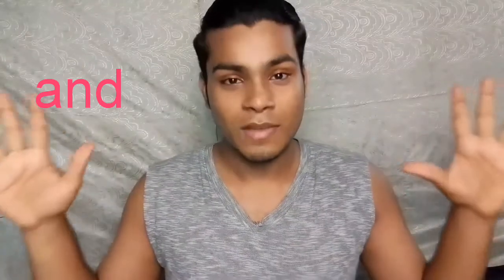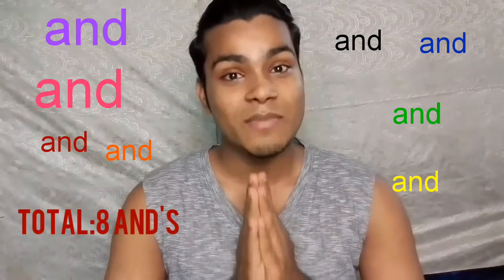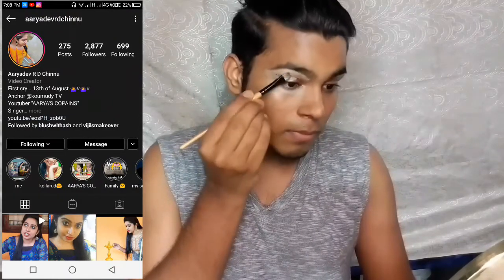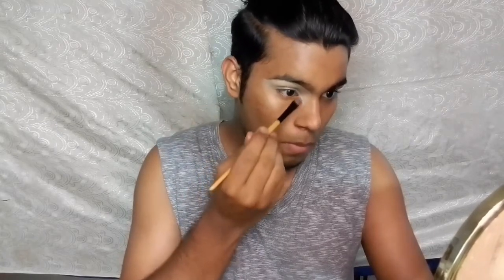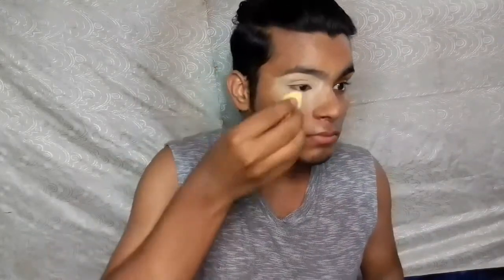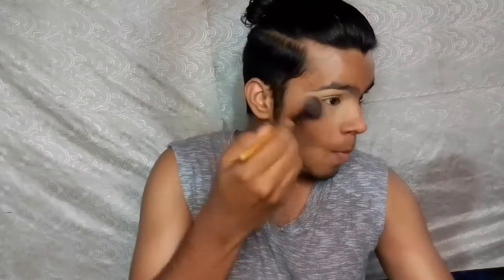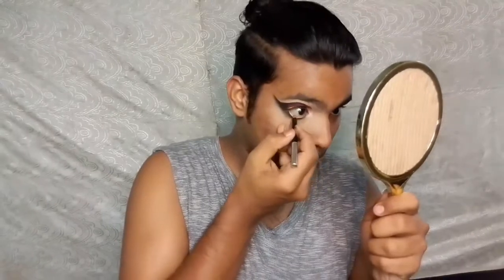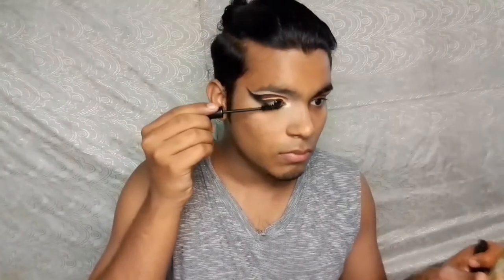BUTTERFLY SMOKEY EYE MAKEUP| TUTORIAL (suggested)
hi guys

its abdhu .
Today I'm gonna do a friend suggested make up look.  hope you guys like this video.

suggested by aarya👇🏻

love you😍